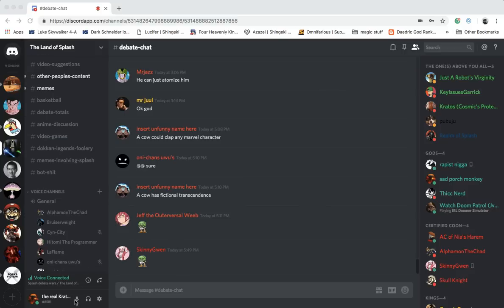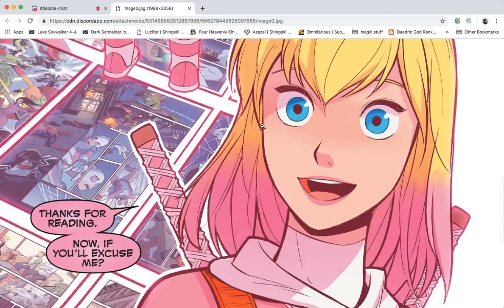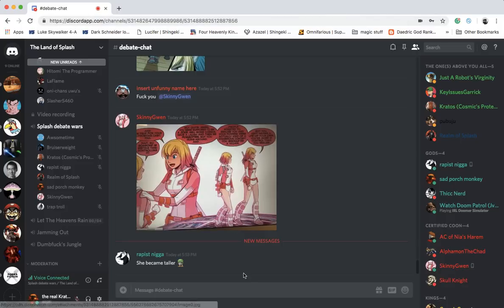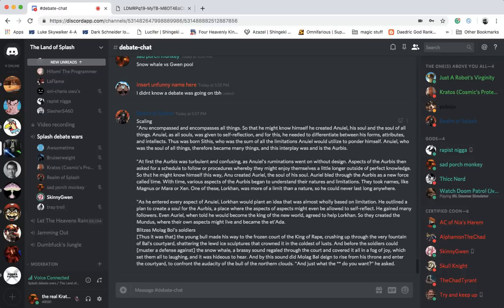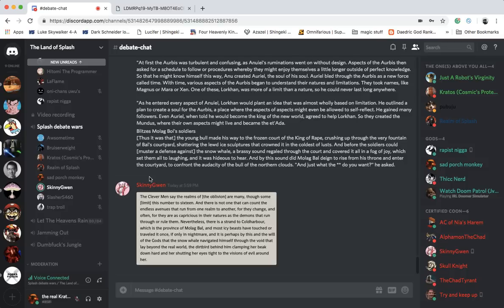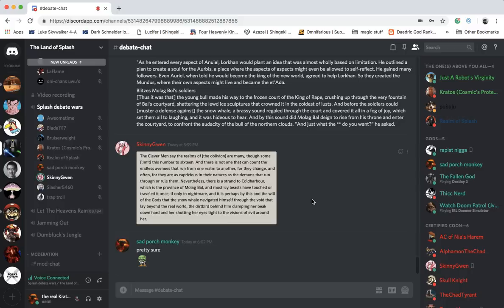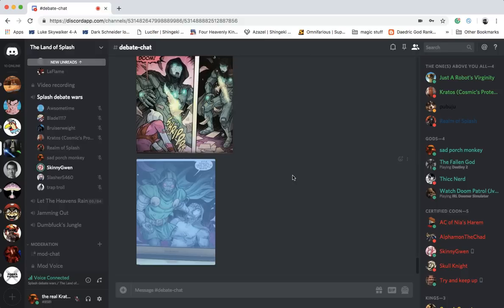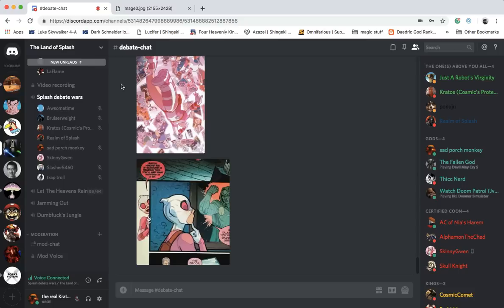Gwenpool(Marvel) Vs Snow Whale(Skyrim) DEBATE!